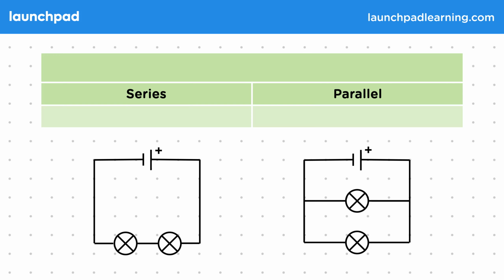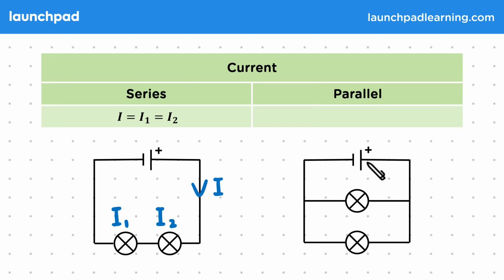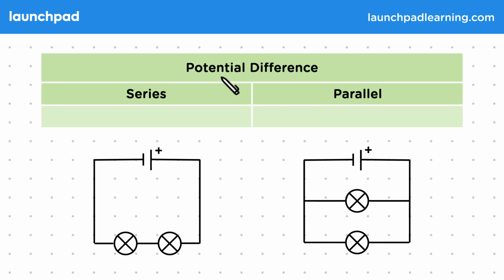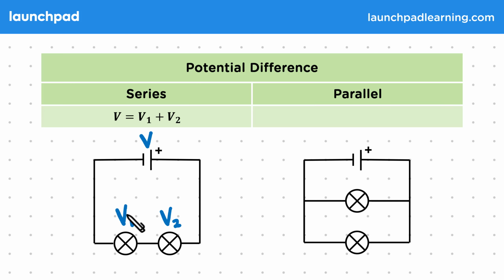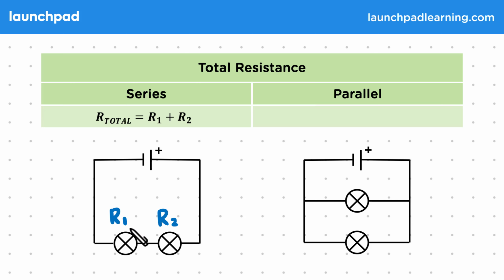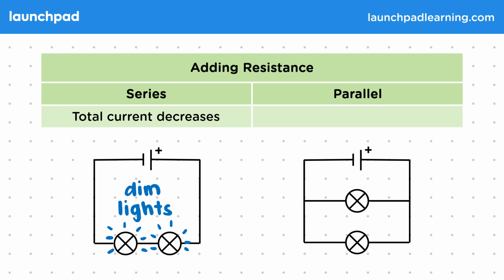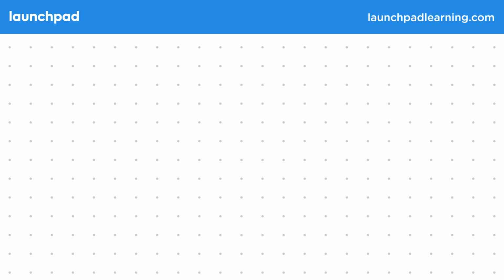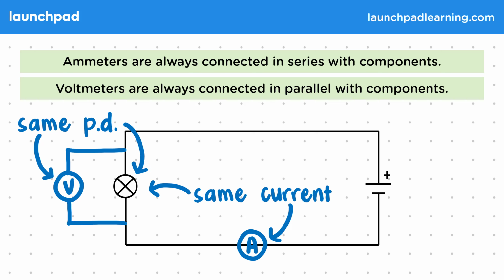Comparing Series & Parallel Circuits - GCSE Physics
🦊 In this GCSE Physics video, we compare key rules and formulas for series and parallel circuits, focusing on the behavior of current, potential difference, and resistance. In series circuits, the same current flows through each component, while the total potential difference is the sum of the individual potentials, leading to increased total resistance. In parallel circuits, the total current is the sum of the currents in each branch, while the potential difference across each component is the same, resulting in decreased total resistance and increased total current as more components are added. Additionally, ammeters are connected in series to measure current, while voltmeters are connected in parallel to measure potential difference.